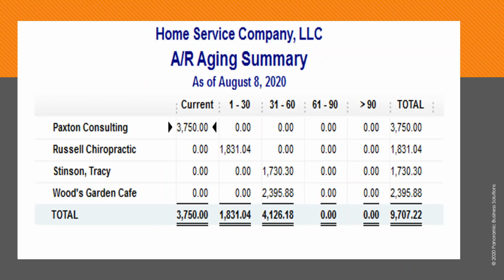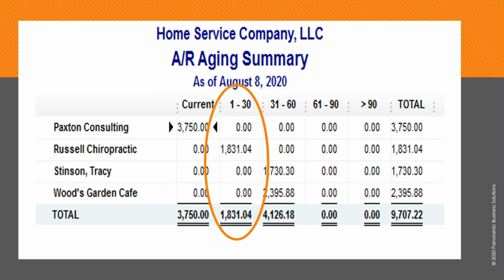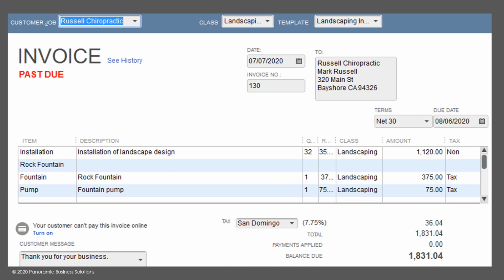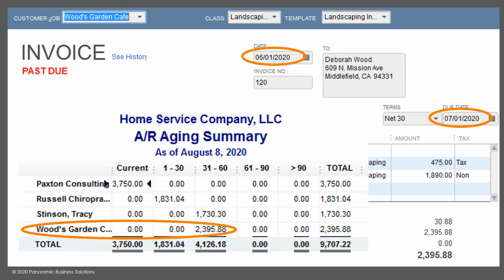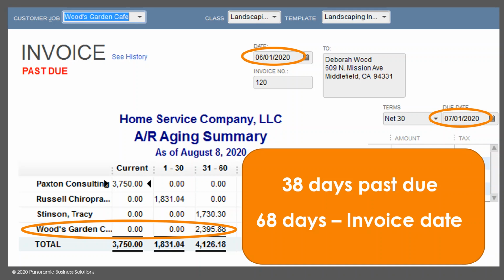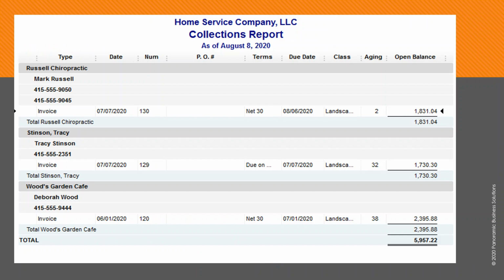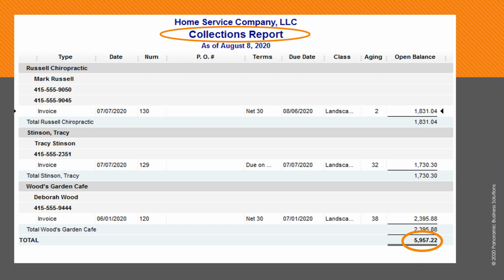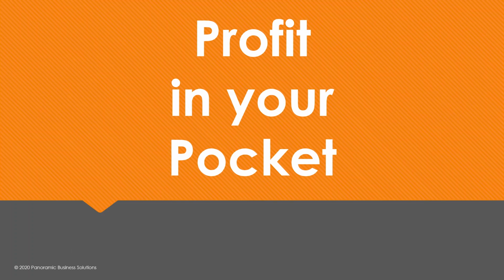How do I read my Accounts Receivable Report in Quickbooks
Did you know the Accounts Receivable report is based on "past due" invoices? This can make reading the report a little tricky. Watch this short video to learn what each column really mean and speed up cash flow.